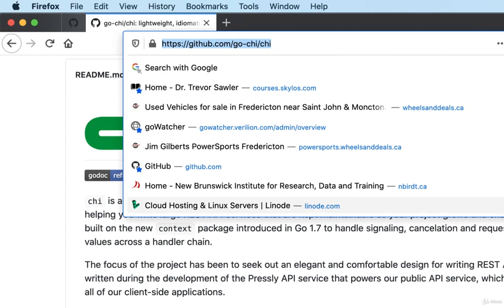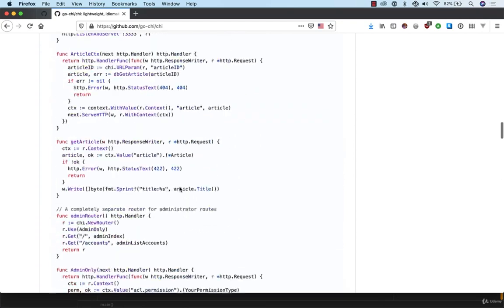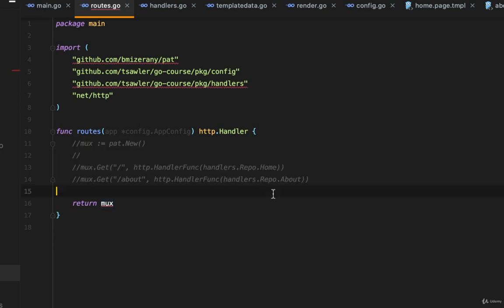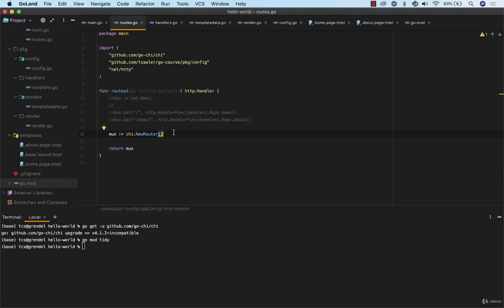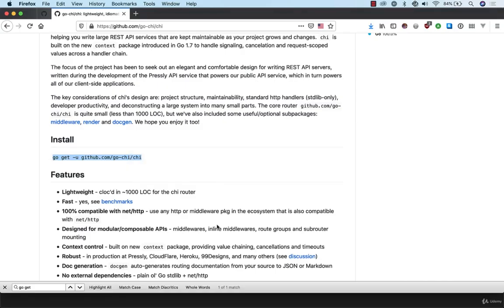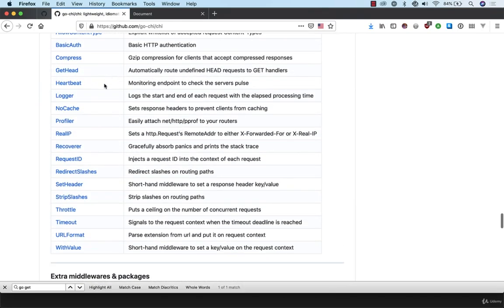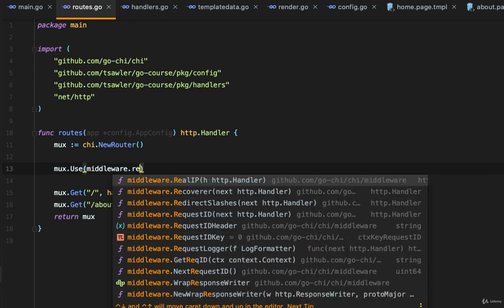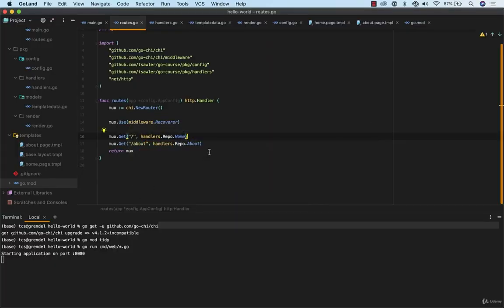4.02 Using chi for routing